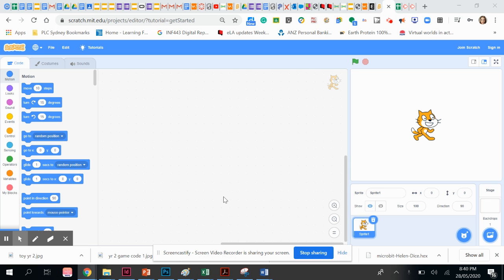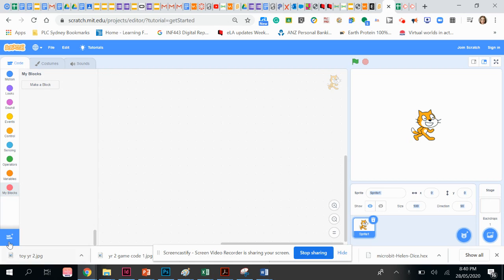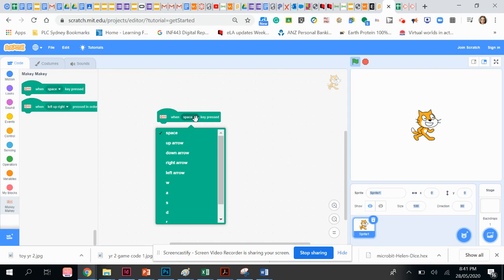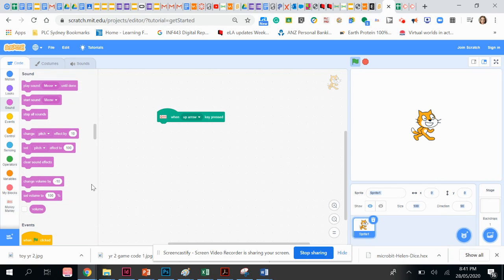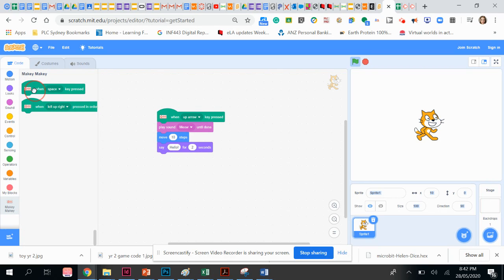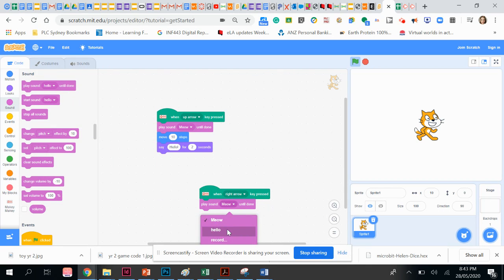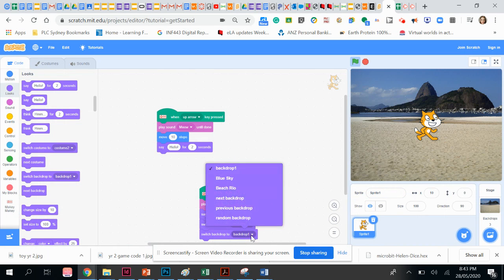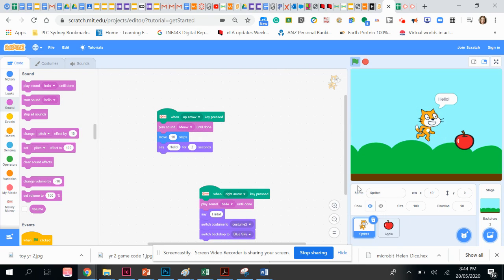Makey Makey blocks and coding toys in Scratch